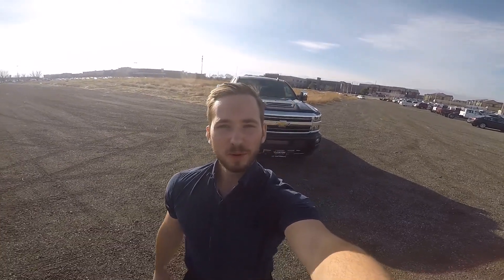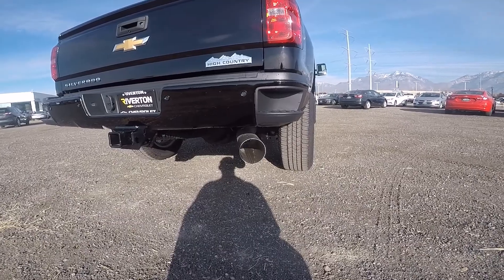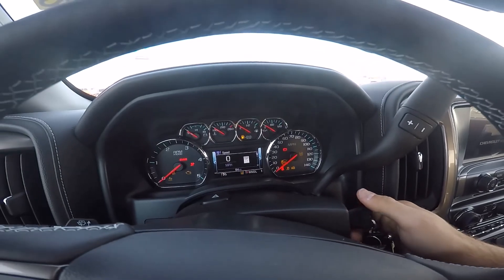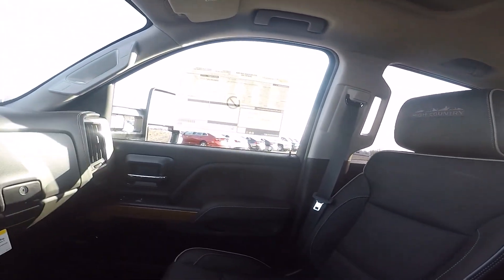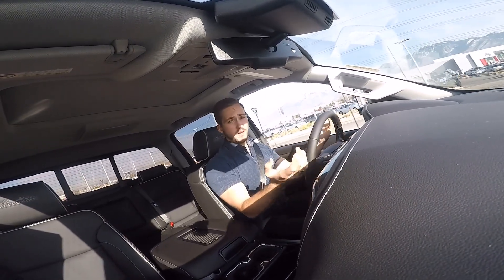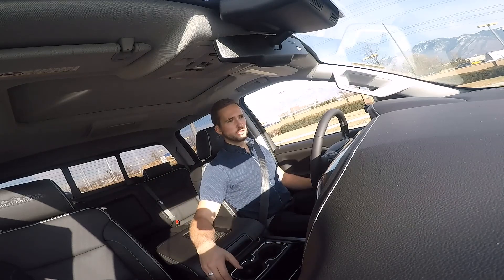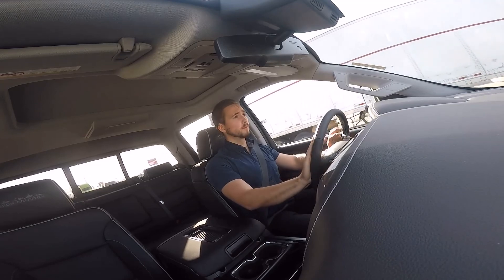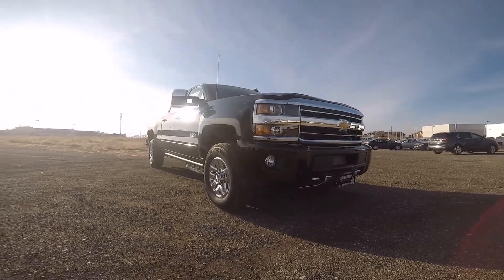The BEST Diesel Truck EVER?! 2018 Chevrolet Silverado 3500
Today, I go over the all new 2018 Chevrolet 3500! This particular truck has the Duramax engine with the Allison transmission! Is this Chevy the best truck for towing?